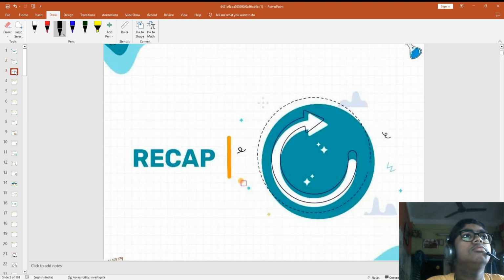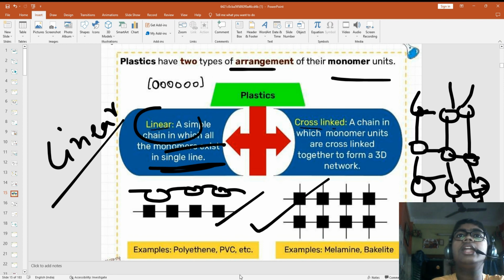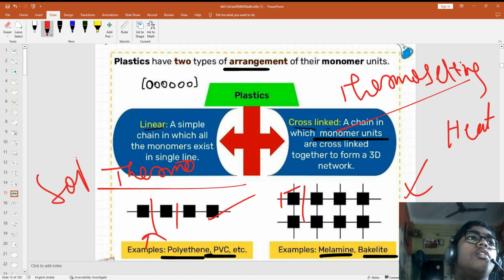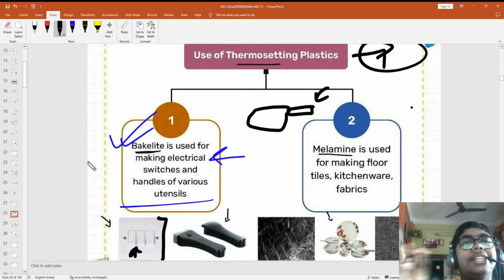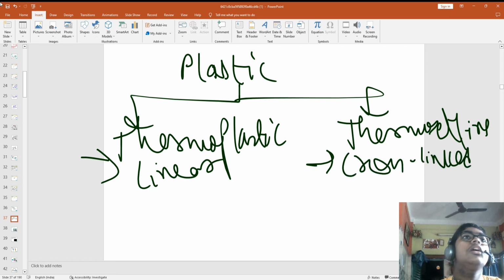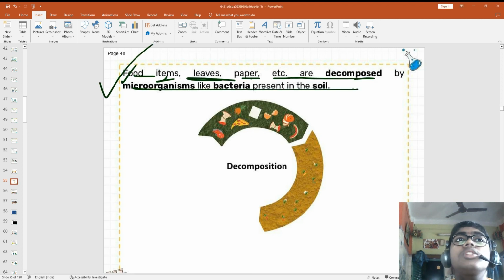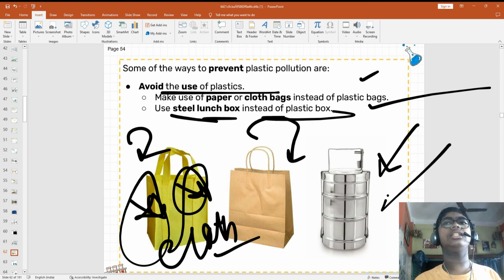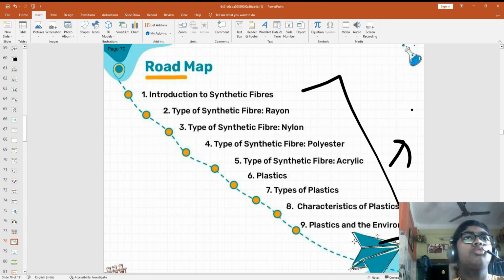SYNTHETIC FIBRES AND PLASTICS(P3)CHEMISTRY